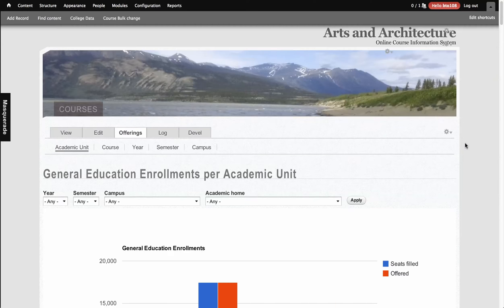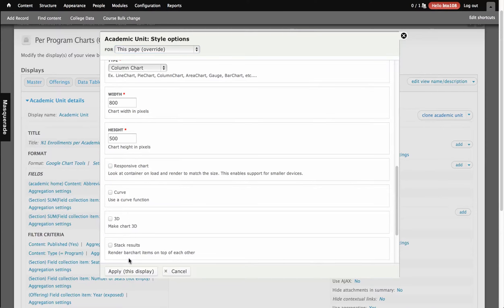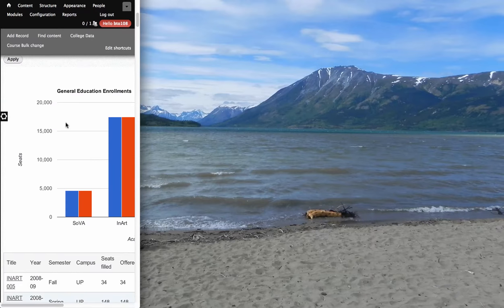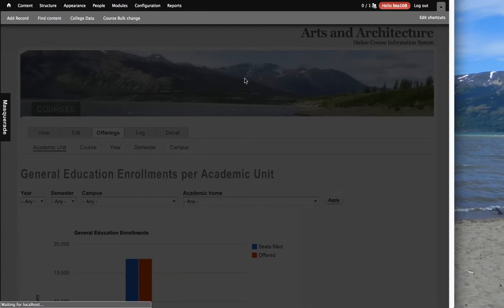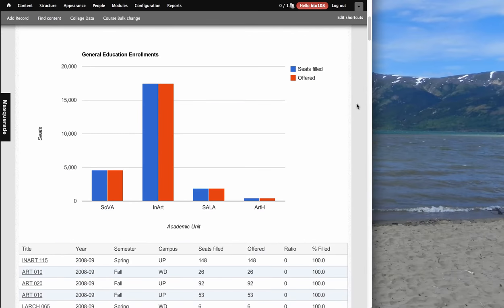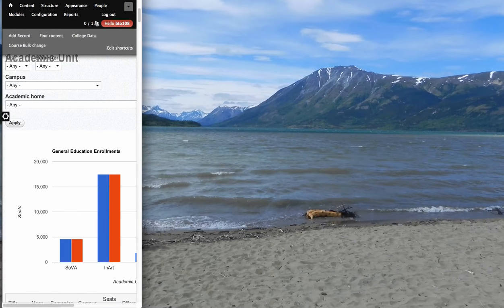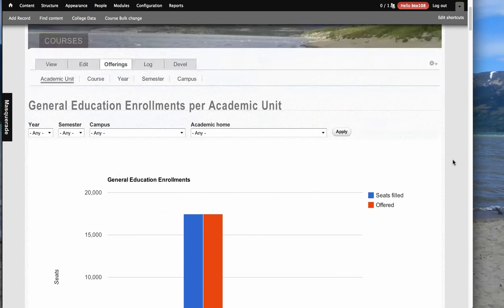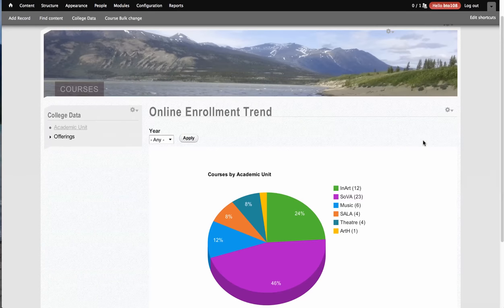Google Chart Tools - Responsive charts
This video shows how a patch to Google Chart Tools will provide the ability for responsive charts.  This allows for the presentation of dynamically generated views as different types of graphs and charts via the Google Chart Tools API.